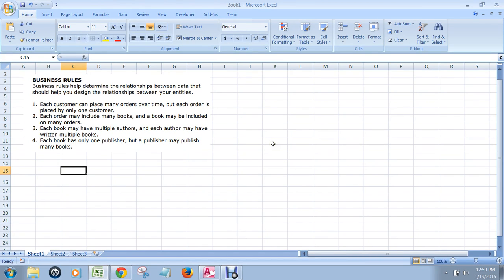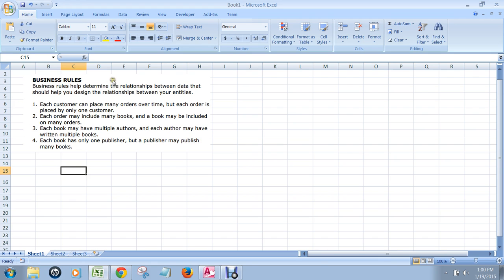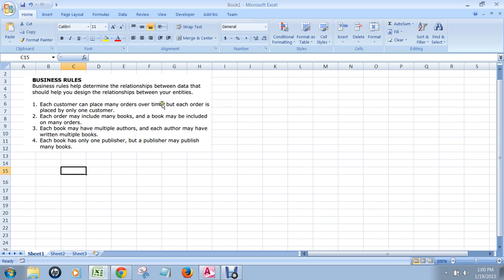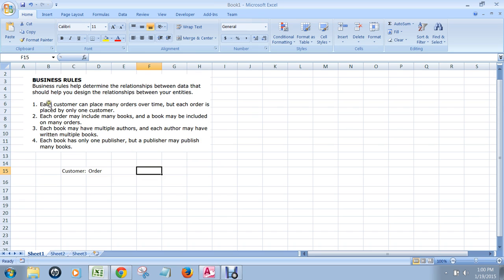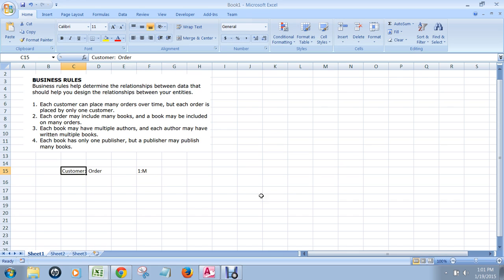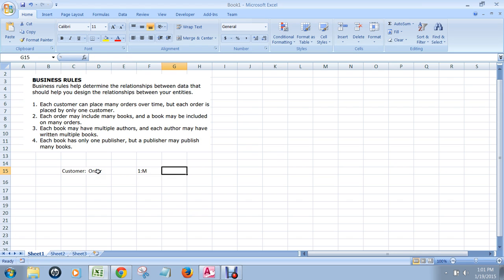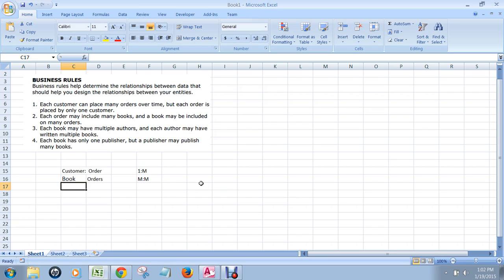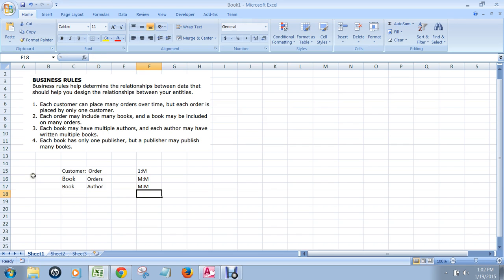Publisher Database Part 1 Identifying Entities and Relationships from Business Rules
This shows you have to recognize tables and relationships from a description of business rules, focusing on a database for a bookstore.